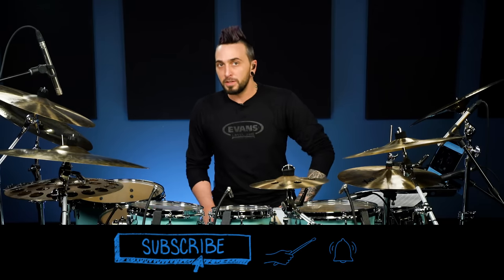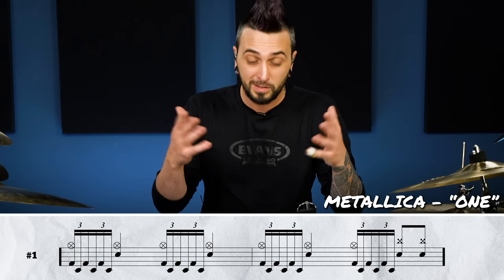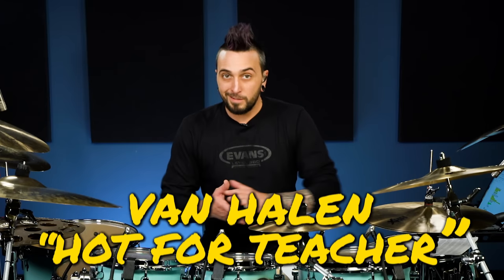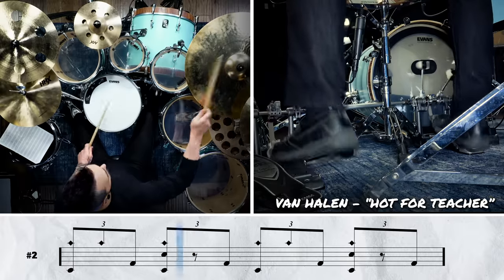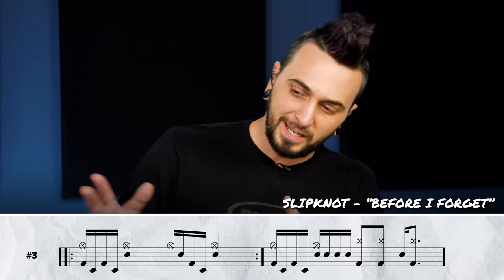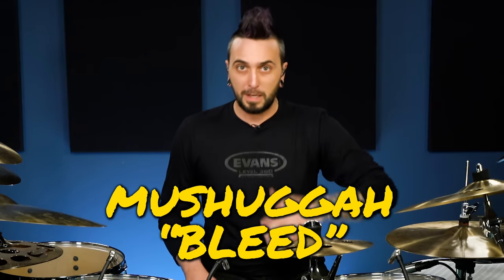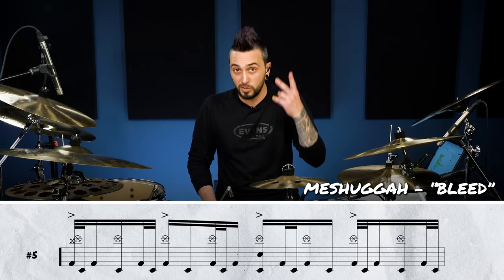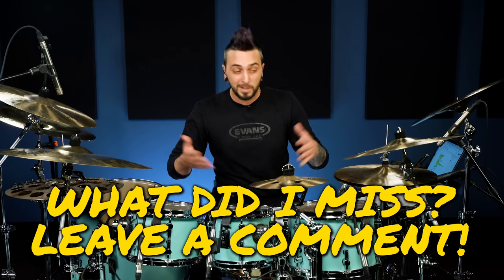5 Iconic Double Bass Grooves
When it comes to the thundering kicks that changed drumming history, you should definitely get familiar with the five grooves on this list.

Not only are these some of the most popular songs in metal and rock, but these songs have unique double bass-driven drum beats that help define the tune. While one long roll might be impressive to listen to, these interesting kick patterns helped these songs become iconic.

Everyone will have their own list of top double bass songs - this one consists of Aaron Edgar's picks - but considering when some of these tracks came out, they helped define the art of heavy drumming as we know it!

0:00 - Introduction
1. 0:43 - Metallica - "One"
This is about as iconic as double kick gets. Like the double bass equivalent of Stairway To Heaven, if you're at a music store, you know someone in the drum room is probably playing this song. Your hands play a simple rock groove with big open hats and snare on the 2 and 4. Your feet play 16th note triplets starting with the first hi-hat hit until your snare hits. Rinse and repeat.

2. 02:43 - Van Halen - "Hot For Teacher"
This track pretty much put double bass shuffles on the map: playing triplets on the kick but skipping the middle one so it sounds like a gallop. For the ride bell pattern, just play the first two notes of each triplet. You'll get a strange but cool beat when you stitch it all together.

3. 05:16 - Slipknot - "Before I Forget"
This song helped propel Slipknot to stardom, and Joey Jordison was one of the most searched-for drummers online in the early 2000s. It's fun to play, and heavy and funky with syncopation and cool off-beat shots. The first three bars are the same, with a variation in the fourth bar.

4. 08:09 - Pantera - "Cowboys From Hell"
There's a lot going on here, and it starts with triplets before switching to 16th notes. First, lead with the snare drum on the quarter notes over the triplet kick pattern. Then go into the straight 16ths on the feet in the final bar.

5. 11:11 - Meshuggah - "Bleed"
This relentless groove is one of the most ridiculous and epic out there, especially considering how it evolves throughout the song. Metal drummers like to challenge their friends to learn this herta bass drum pattern. The easiest way to start learning is to play consistent RRL with your kicks, then stick in an additional left between the two rights. It's essentially a three note pattern. With your hands playing a typical rock beat over top, the result is a cool polyrhythmic sound.

Which double bass grooves do you think are the most iconic? Do you agree with this list or did we miss any of your favorites?